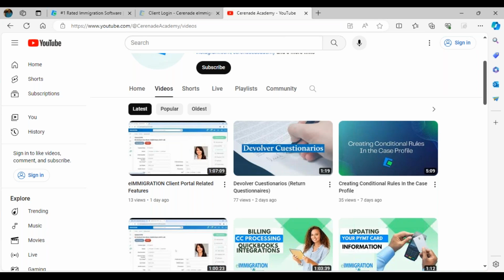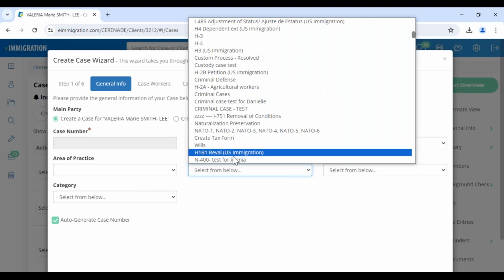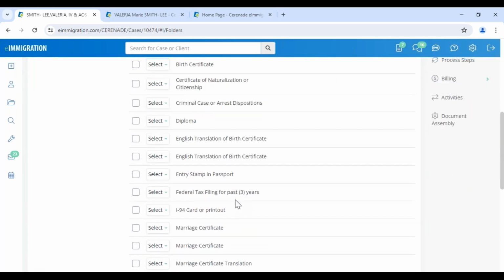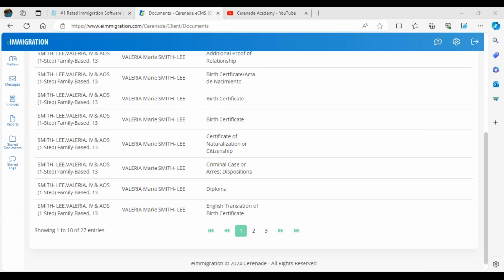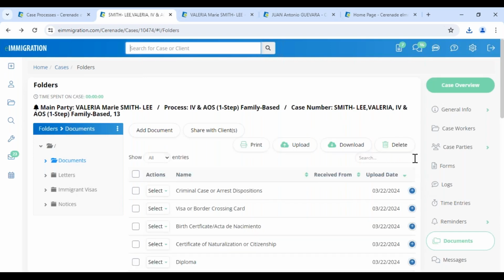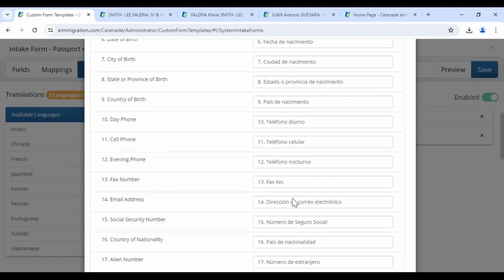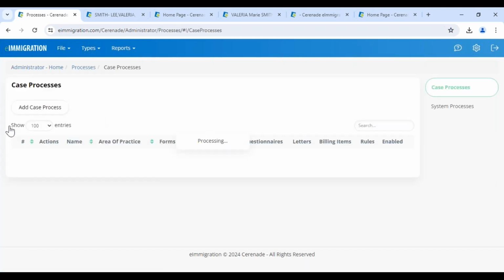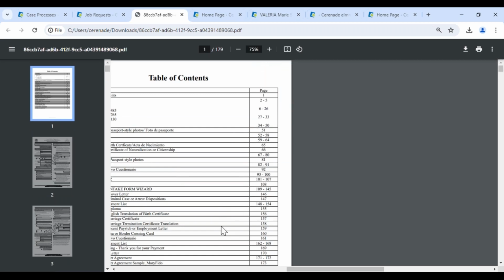Webinar: How to Efficiently Obtain Client's Evidence Documents Via eimmigration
This webinar guides you through leveraging eimmigration to streamline the process of collecting client documents and evidence. You'll learn best practices for client communication, document organization, and efficient file management.

3:38 Basic Steps: Creating Contacts, Linking Members, and Cases
11:56 Utilizing Forms and Sticky Notes for Client Review
16:03 Sharing Document Checklists for Client Uploads
19:35 Creating Client Portal Access
23:13 How Clients Upload Documents via the Client Portal
29:16 Storing Documents and Batch Uploading
32:02 Downloading Documents as a Zip Folder for E-Filing
33:04 Cloud Storage Integration and External URLs
36:02 Printing Document Checklists for Non-Tech-Savvy Clients
36:51 Creating Custom Intake Forms for Document Uploads
41:15 Sending Passwordless Links for Document Uploads
45:00 Receiving and Processing Client-Uploaded Documents
46:39 Creating and Using Letter Templates for Communication
50:45 Assembling Documents for Comprehensive Packages
53:39 Support Resources and Q&A